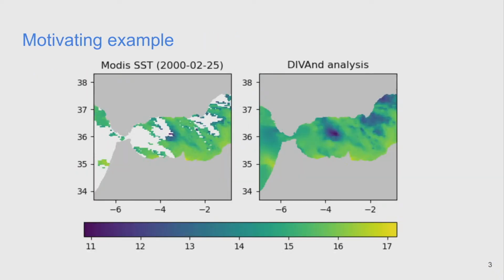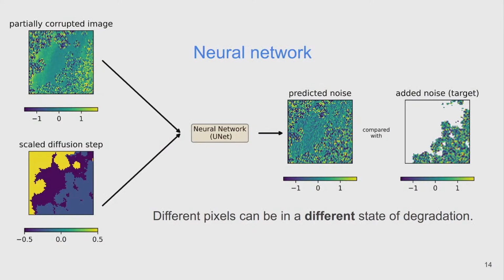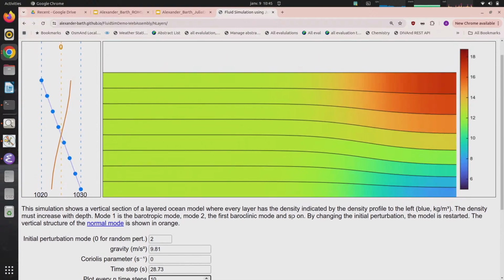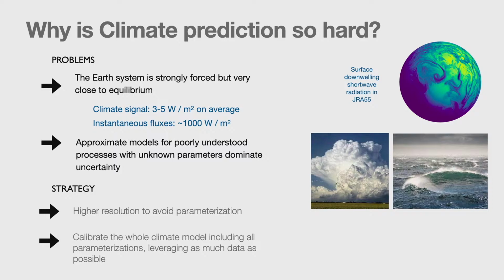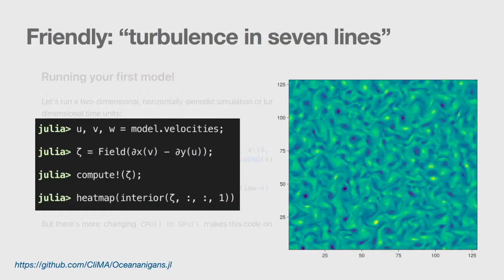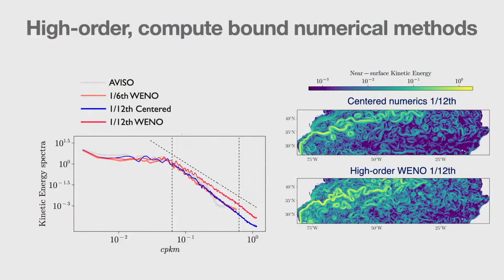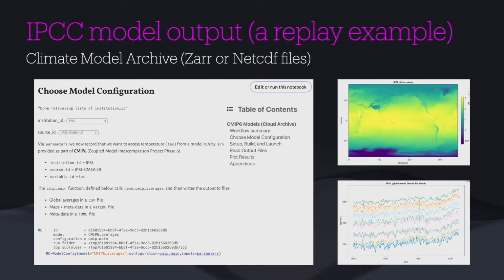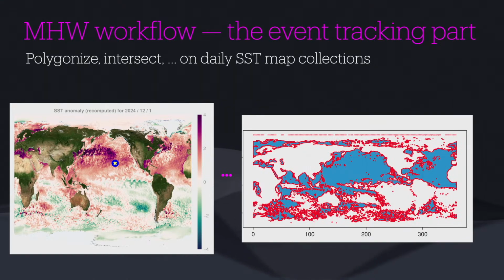JuliaEO: Global Workshop on Earth Observation with Julia 2025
Acompanhe no canal AzoresTV, MEO 167 nacional, NOS 187 Açores, vitecazorestv no Facebook e YouTube, ou WebTV

Uma produção VITEC para o seu canal AzoresTV a partir da ilha Terceira, Açores, Portugal, Europa. Um local rico em cultura e natureza, tanto na cidade da Praia da Vitória, como em Angra do Heroísmo, uma cidade Património Mundial classificada pela UNESCO. Vale a pena visitar os Açores pela natureza, a gastronomia, a hospitalidade do povo, as festas e eventos culturais como o Carnaval, as Sanjoaninas, as Festas da Praia e Festas do Divino Espírito Santo em todas as ilhas. Pode continuar a seguir o nosso Canal em HD subscrevendo "vitecazorestv" no YouTube, ou no Facebook, em Canal de TV nacional MEO 167, ou no Cabo NOS Açores 187 digital e 24 analógico, ou na página